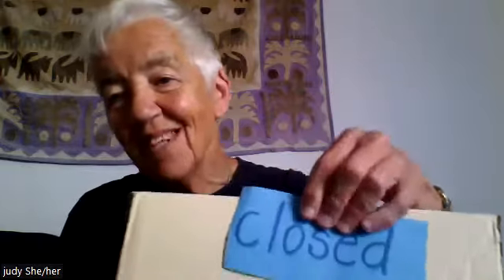Shopping! Judy shows us how to make our own shop and has some ideas to help enjoy 'real' shopping!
What will you need if you are making your own shop?